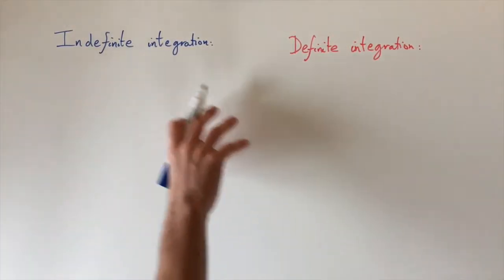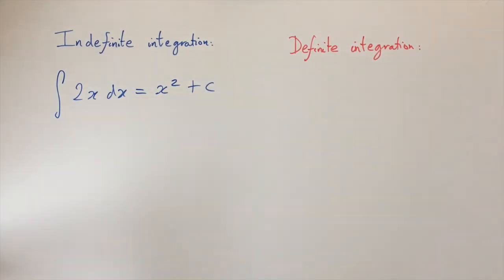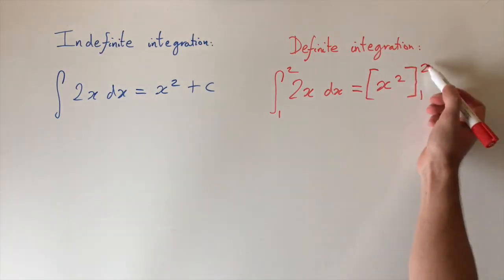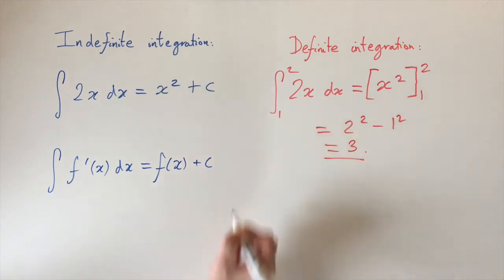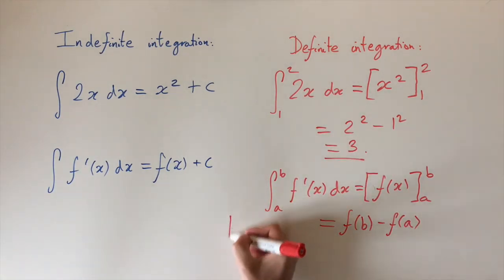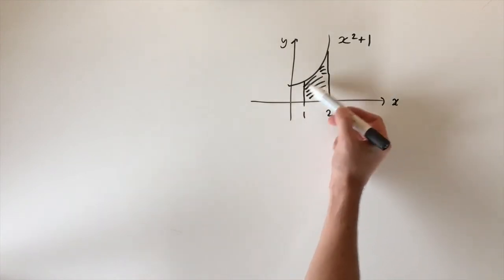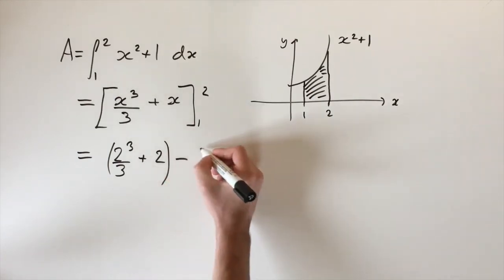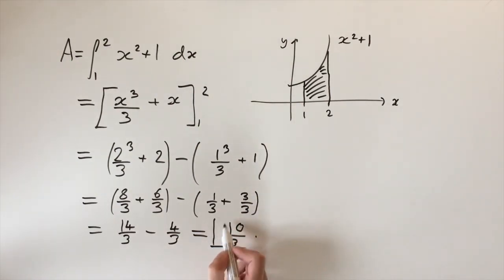Indefinite vs definite integration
Here we talk about the difference between indefinite and definite integration with some examples.